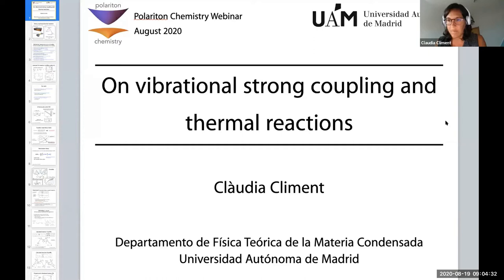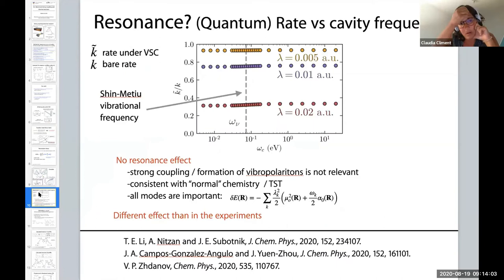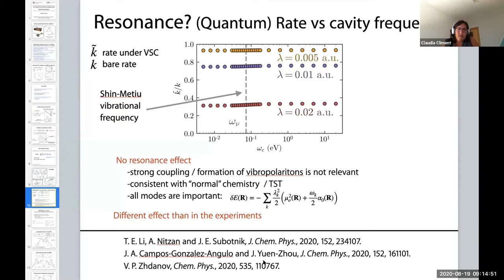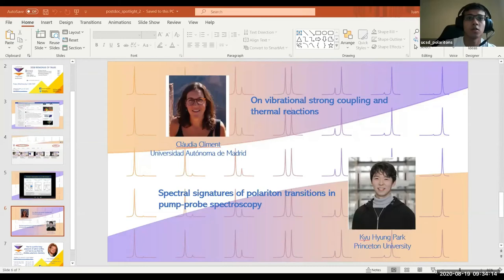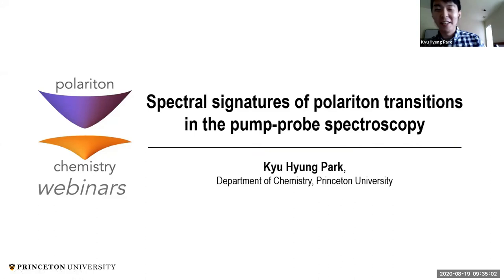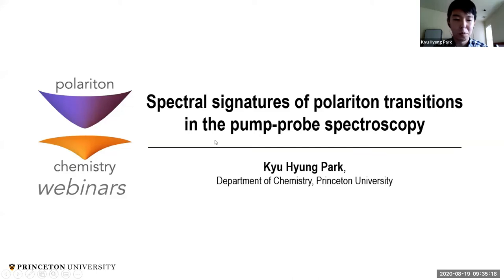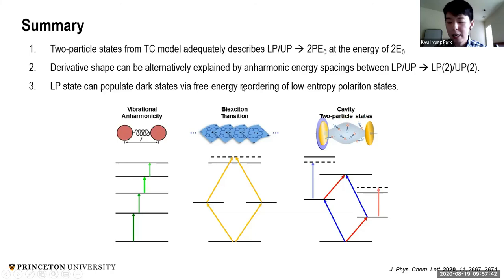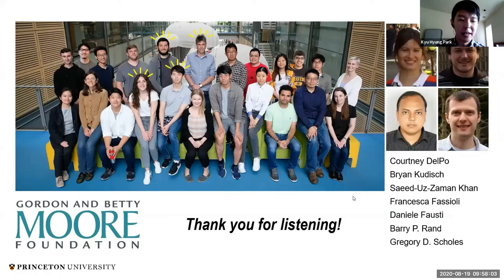vibrational strong coupling and thermal reactions | Polariton transitions in pump-probe spectroscopy